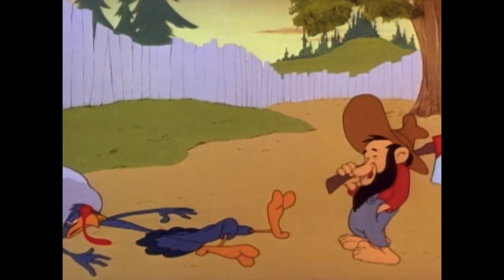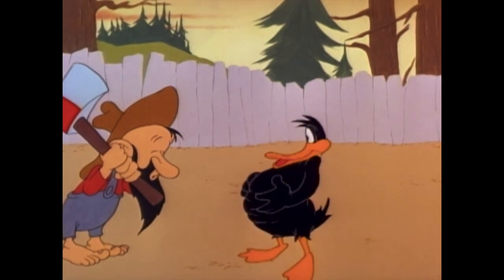Daffy's Thanksgiving Drama - A Holiday for Drumsticks (1949) Review!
In this episode, we review the Looney Tunes short 'Holiday for Drumsticks' from 1949, featuring Daffy Duck and a hillbilly family. Released on January 22, 1949, it is the 546th short in the series directed by Art Davis. We talk about the premise where Daffy Duck tries to outsmart a turkey to avoid being the Thanksgiving meal. Our discussion includes trivia, animation quality, voice acting by Mel Blanc, and our overall ratings. Despite some good moments and notable gags, we feel that the short doesn't entirely live up to its potential. Join us for an in-depth look, and share your thoughts on whether we're too harsh or spot-on with our opinions

00:00 Introduction and Channel Welcome
00:40 Overview of 'Holiday for Drumsticks'
01:07 Plot Summary and Initial Thoughts
01:50 Trivia and Gags
02:25 Character Analysis and Voice Acting
02:49 Personal Reflections and Comparisons
04:03 Memorable Moments and Critiques
07:22 Alternative Plot Ideas and Modern Context
09:18 Final Ratings and Conclusion